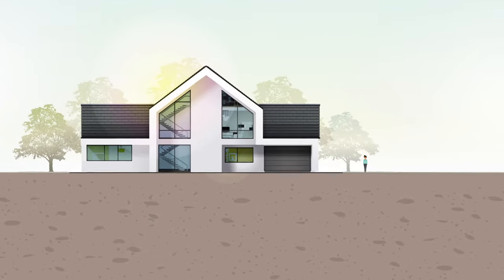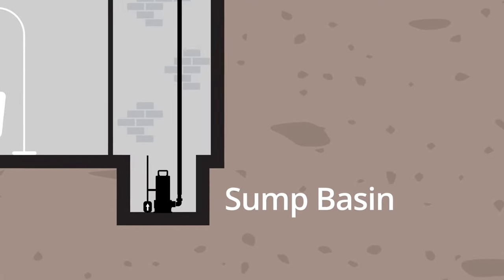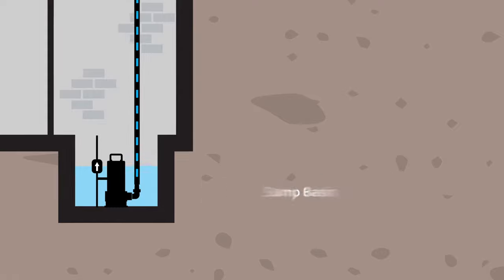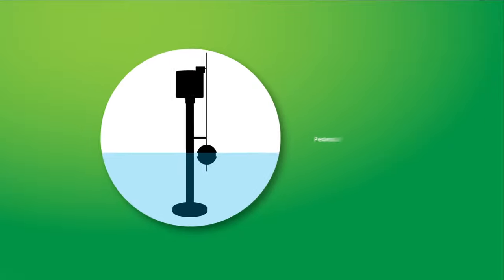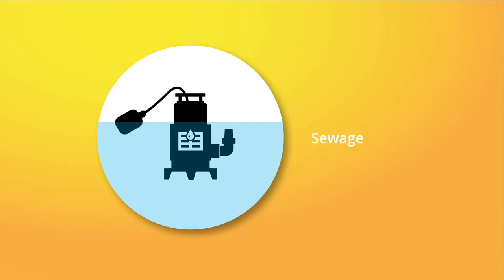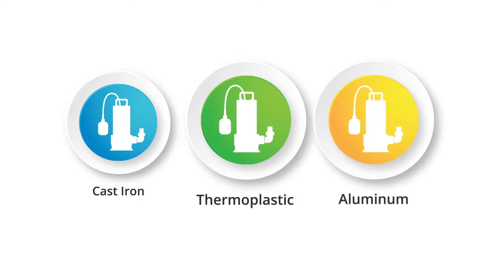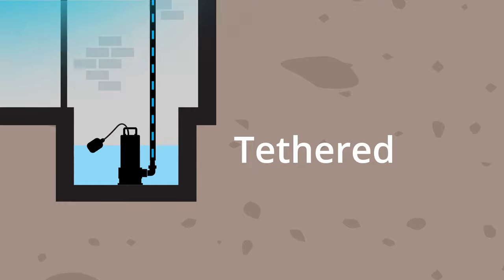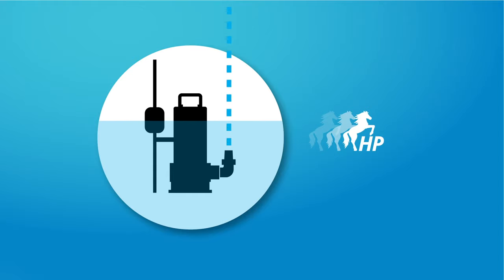Sump Pumps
Sump Pumps play a vital role in preventing basements or crawl spaces from flooding and keeping foundations from suffering water damage. This video breaks down how sump pumps function